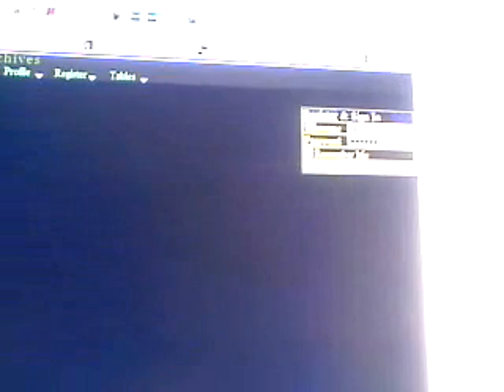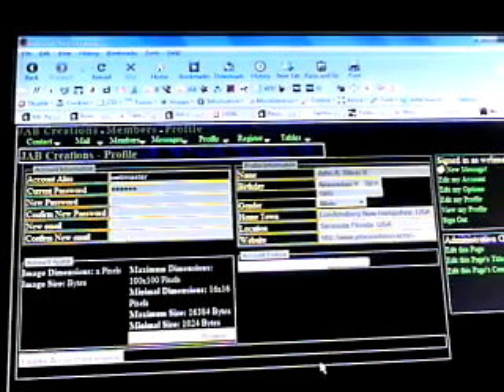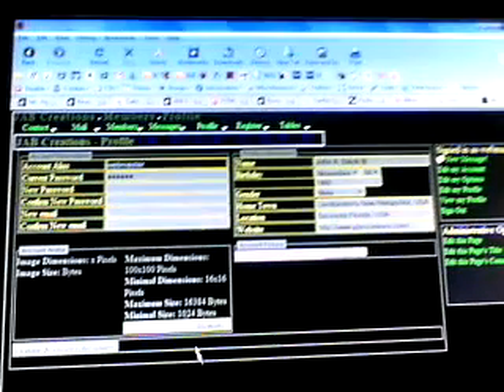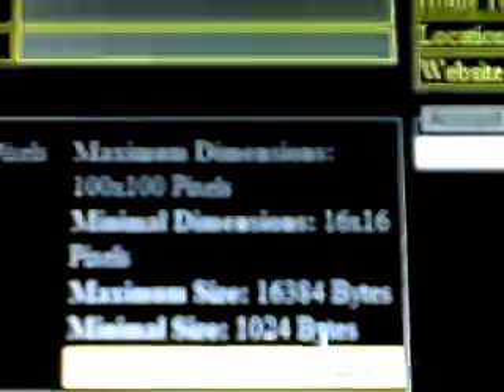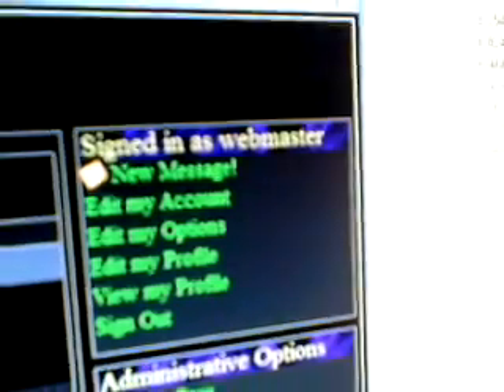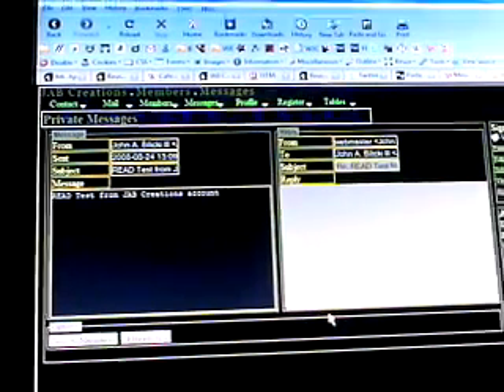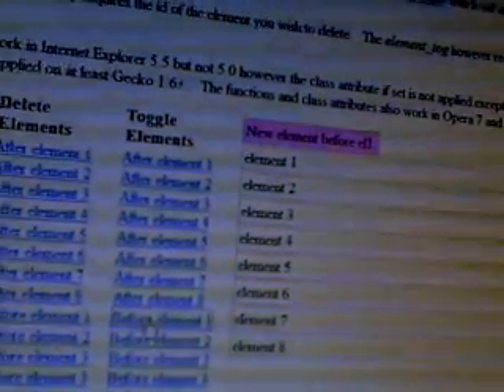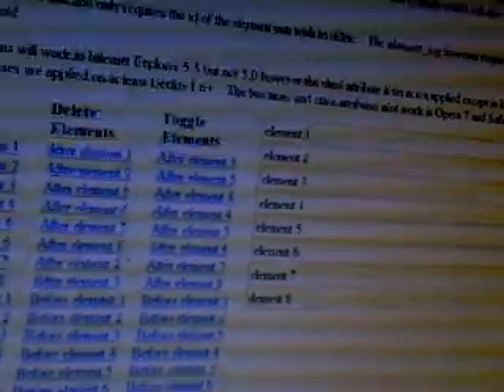Latest Web Projects + NExt CPU Upgrade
Next CPU upgrade will be a six core proc with native SATA 6-GBIT; probably Intel and probably early 2009.